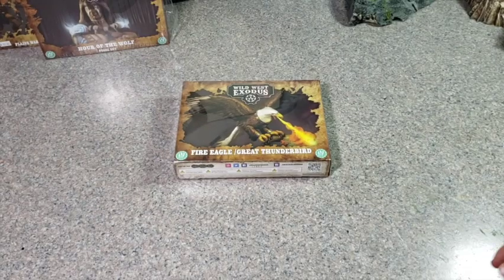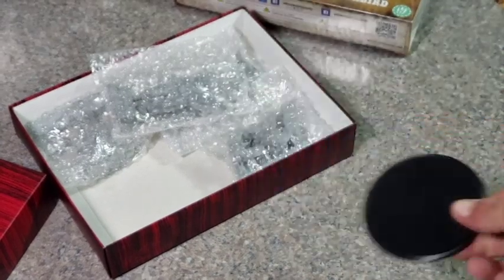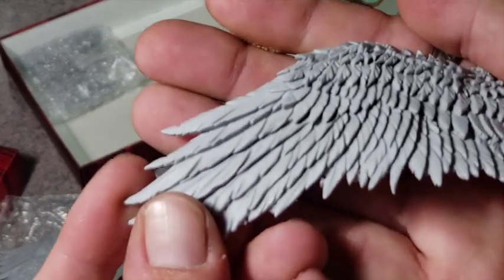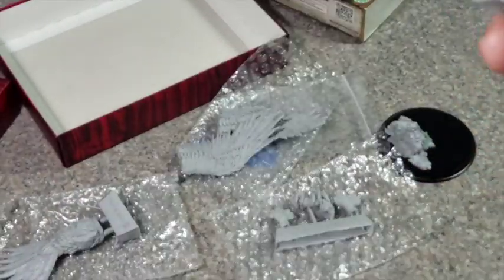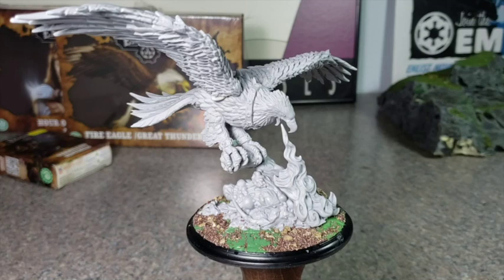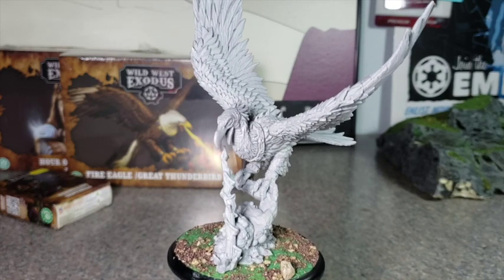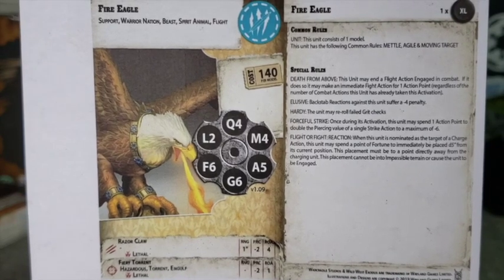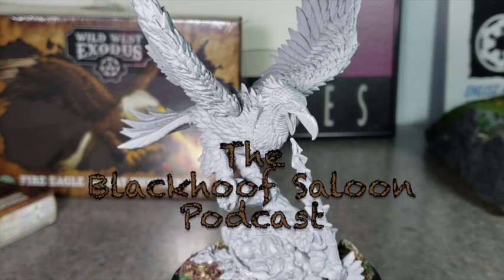Wild West Exodus Unboxing Fire Eagle/Great Thunderbird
In this unboxing video, we take dive into a big beasty kit, the Fire Eagle / Great Thunderbird box for the Warrior Nation. The neatest thing about this newer support unit is that it's a model you can build two different ways!

Also available on Podbean, Google Play, and ITunes.

Music provided for use by Ross Bugden, and can be found at one of his YouTube channels:
or
Ross Bugden - Composer